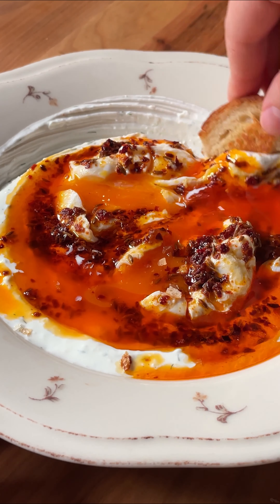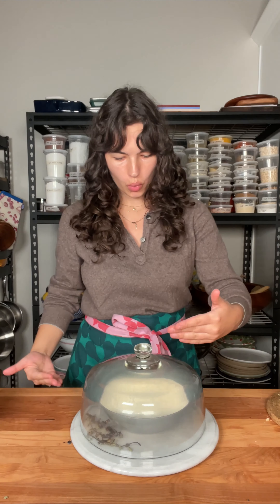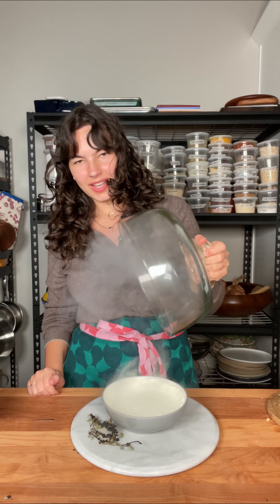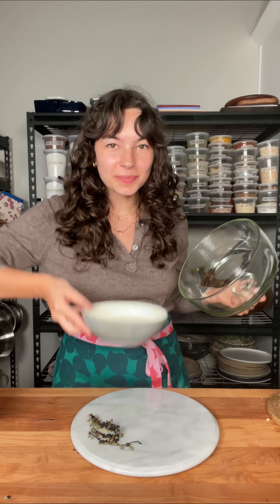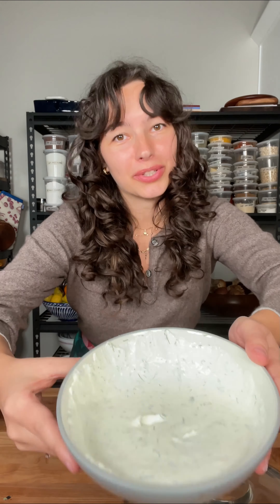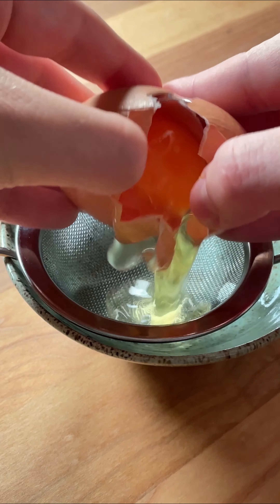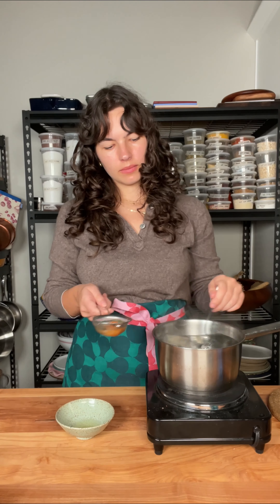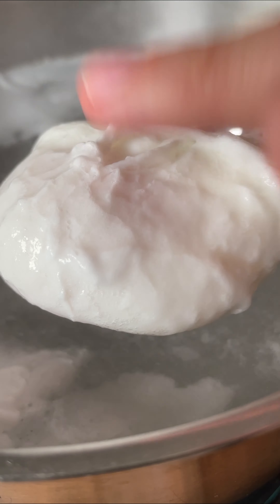Tasty Turkish Eggs